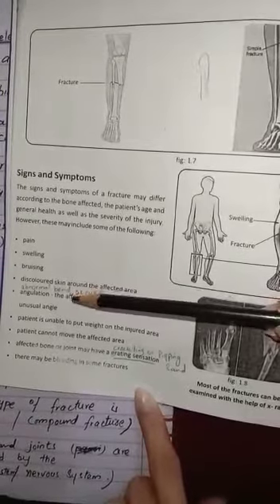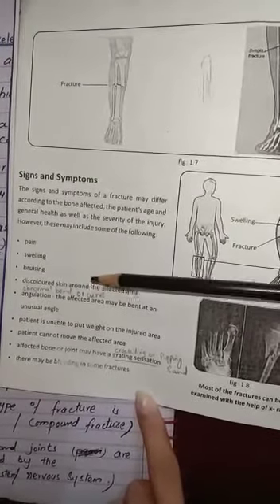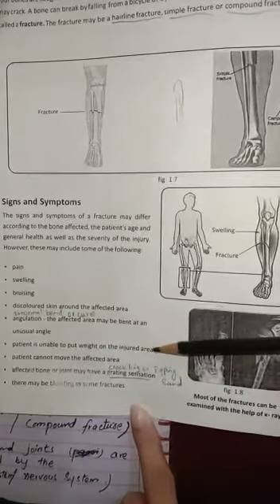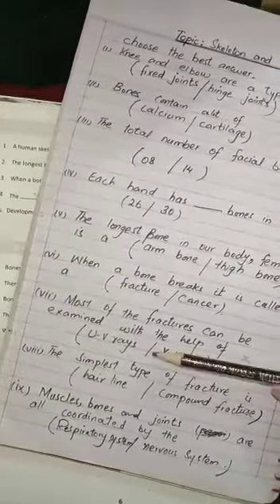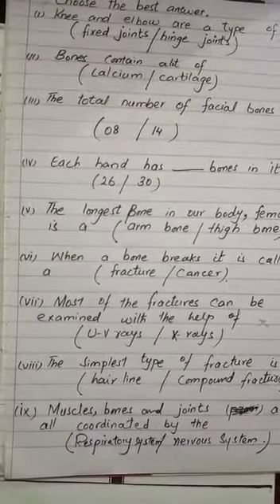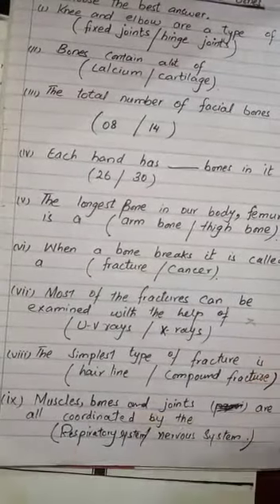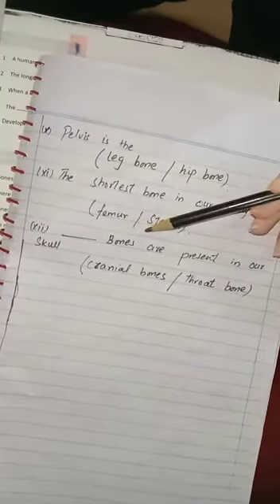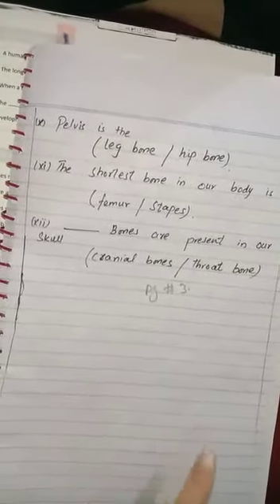Science chapter 1 (Fractures) and excersice